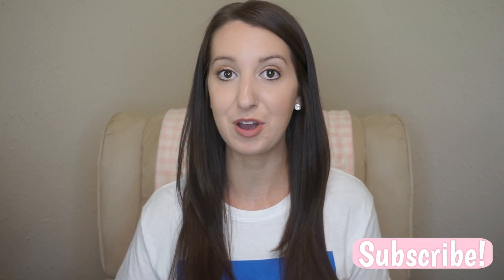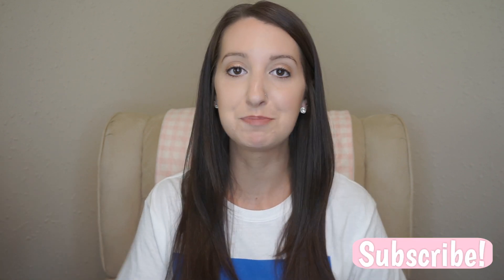BABY MUST HAVES FROM AMAZON | FAVORITE BABY PRODUCTS | Erika Ann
Here are my AFFORDABLE top 5 favorite baby products that you can get from Amazon!

Baby products favorites Amazon list:

USE MY LINK FOR GROVE COLLABORATIVE AND RECEIVE A FREE 5 PIECE MRS MEYERS SET! 💚: